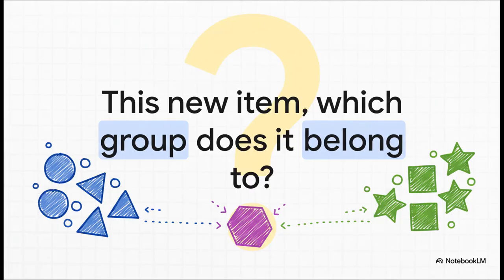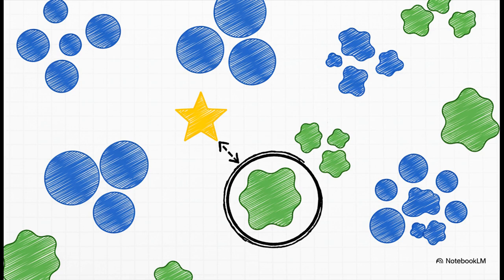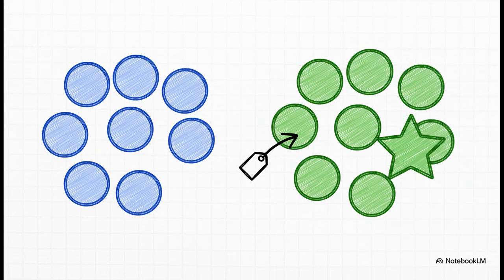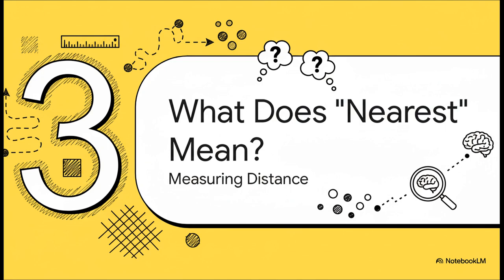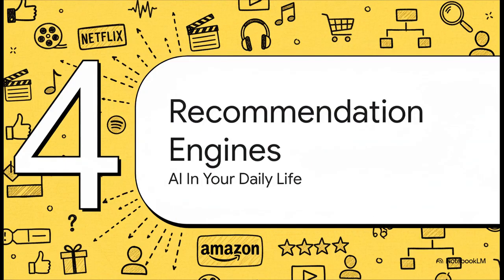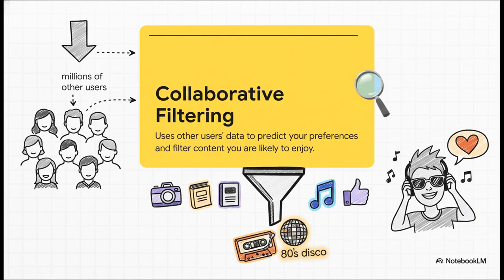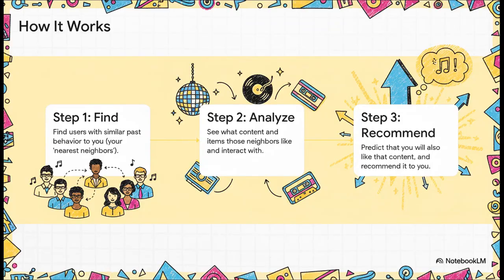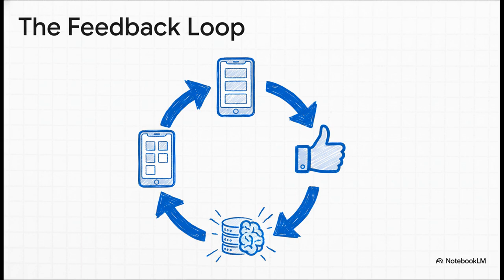4.2 Nearest Neighbor Classifier: The Math Behind Recommendation Systems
You finish a movie on Netflix, and it instantly suggests another one that you happen to love. Is it magic? No, it's Geometry.

In Session 4.2 of "Foundations of Machine Learning", we explore the simplest yet most intuitive algorithm in AI: The **Nearest Neighbor Classifier**.
We show how machines calculate "Similarity" using distance metrics (like Euclidean Distance) to group data. Then, we apply this concept to the real world to explain **Collaborative Filtering**—the secret engine behind Spotify, Amazon, and YouTube recommendations.

But there is a dark side to getting exactly what you want. We also discuss the **Filter Bubble** effect and how these algorithms can unintentionally isolate us in echo chambers.

* **The Nearest Neighbor Intuition:** "Tell me who your friends are, and I'll tell you who you are."
* **Classification by Proximity:** How to label new data based on existing clusters.
* **Defining "Distance":** Euclidean Distance vs. Pixel-by-Pixel matching.
* **Collaborative Filtering:** How AI predicts your future behavior based on similar users.
* **The Filter Bubble:** The social cost of hyper-personalized recommendations.

⏳ **Timestamps:**
0:00 - Introduction: The "Star" Puzzle (Visual Intuition)
0:45 - The Nearest Neighbor Rule Explained
1:35 - How to Measure "Nearness"? (Euclidean Distance)
2:15 - Image Recognition: Pixel-by-Pixel Distance
2:55 - Real World Application: Recommendation Engines
3:20 - What is Collaborative Filtering? (Netflix & Spotify)
4:30 - The Dark Side: Filter Bubbles & Echo Chambers
5:25 - Critical Question: Is personalization always good?

* Textbook: "Artificial Intelligence: A Modern Approach" - Chapter 19
* Concept: K-Nearest Neighbors (KNN) Algorithm
* Book: "The Filter Bubble" by Eli Pariser

🔔 **Break the Bubble:**
Understanding how algorithms curate your world is the first step to taking back control.

💬 **Discussion:**
Have you ever felt trapped in a "Filter Bubble"? Does your YouTube or Instagram feed feel too repetitive? Share your experience in the comments! 👇